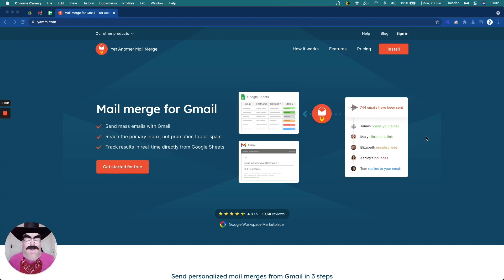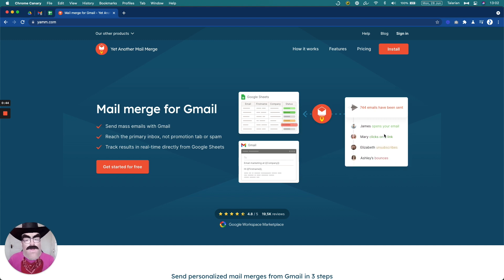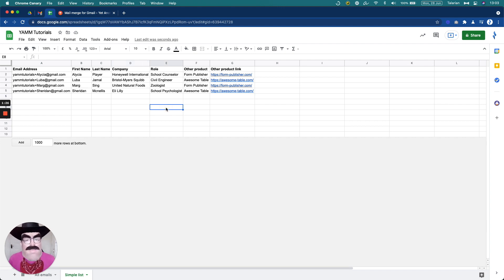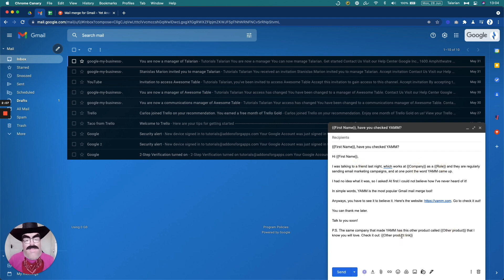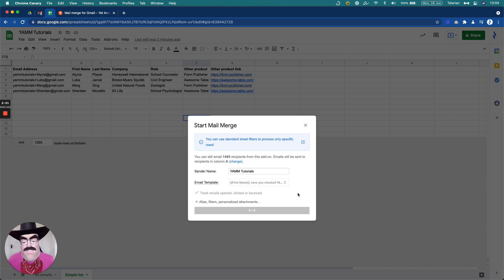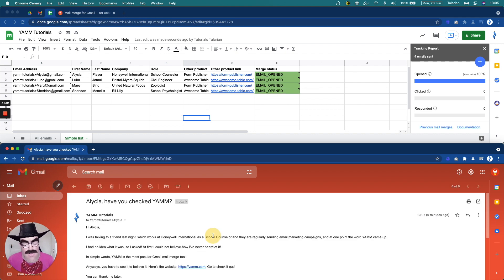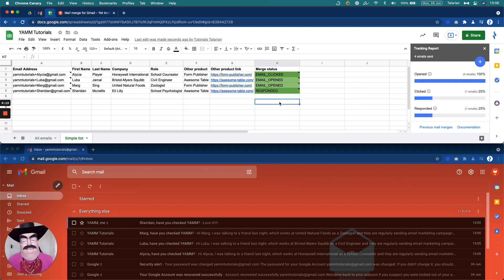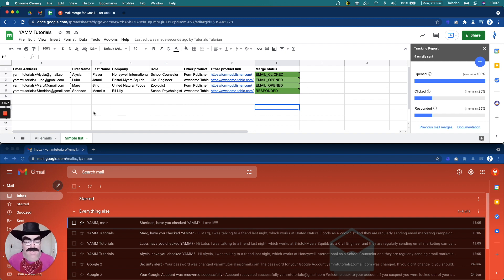How to mail merge with Gmail and Google Sheets in 2021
This video will show you how to mail merge with Gmail and Google Sheets with YAMM.

Here is a preview of what we will go over:

YAMM is a mail merge tool that combines two elements of your Google account, a Google Sheet and an email draft in your Gmail, and combines them to send emails on your behalf. Not only that, but YAMM also allows you to track what happens with each one of those emails.

In this video, we show you:
1- How to build a spreadsheet for your mail merge
2- How to prepare your email draft
3- How to trigger and send the mail merge, and
4- Track what happens with each one

No knowledge of HTML or any other code language is required. All you need is a Google Account. This includes a regular Gmail account and a Google Workspace account, among others.

Google Sheets is the key part of this equation because it forms the database with all the information you need to run the mail merge.

Go to Gmail and create the email draft. If you want to include personal information like a first name, include it with double curly brackets around the column title from your spreadsheet. It’ll look something like this: {{First Name}}. This is called a marker, and it is a reference to your spreadsheet headers.

You can now run your mail merge. Go to the Google Sheet and click “Add-ons”, then “Yet Another Mail Merge”, and then finally click “Start mail merge”. Then find the email draft you just created in your Gmail. Ensure that tracking is enabled and click on “Send emails”.

As your recipients open and interact with your emails, you will see how your spreadsheet updates in real-time with the most up-to-date status.

Chapters:
0:00 Introduction
0:10 What is YAMM
0:34 What we will do in this video
0:48 Building the spreadsheet
1:28 Building the email draft
2:13 Sending the mail merge with YAMM
3:04 Tracking each one of the emails
4:19 Showing you who actually send the emails
4:42 Summary of the video
4:54 See you next time